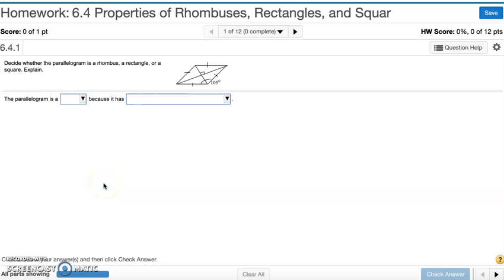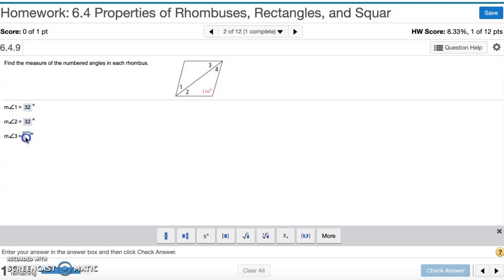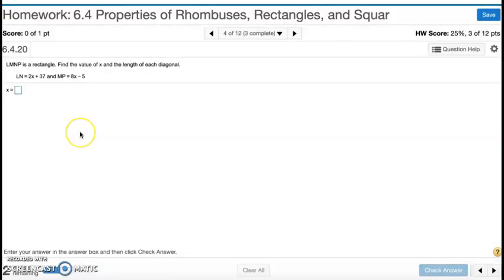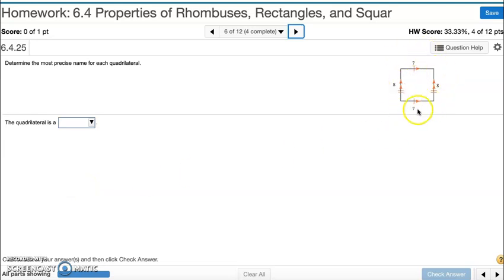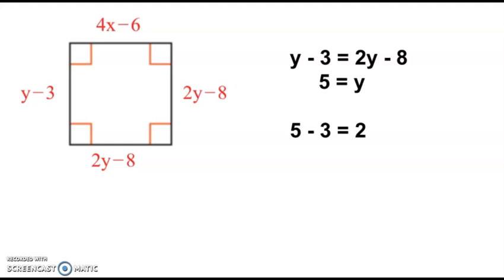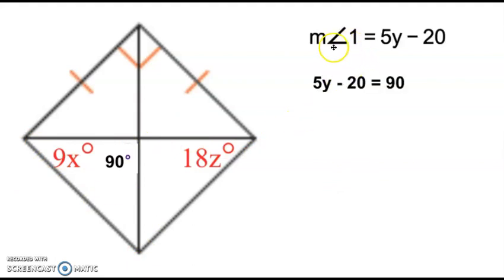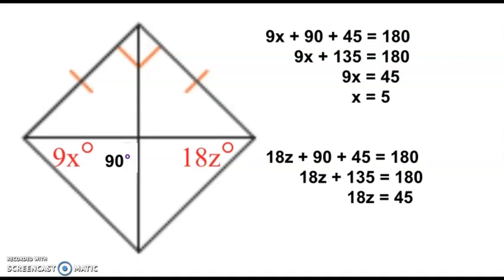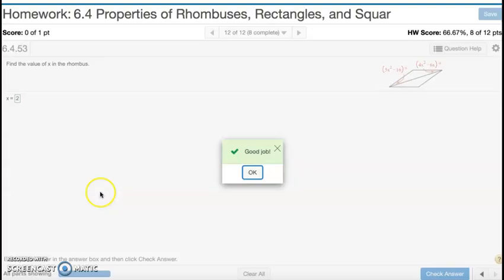Geometry: 6-4 Properties of Rhombuses, Rectangles, and Squares